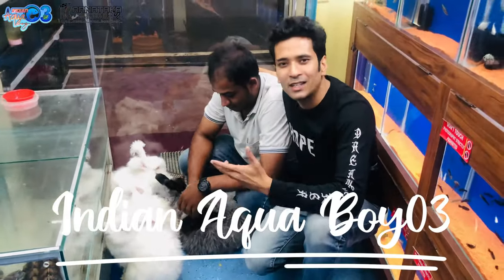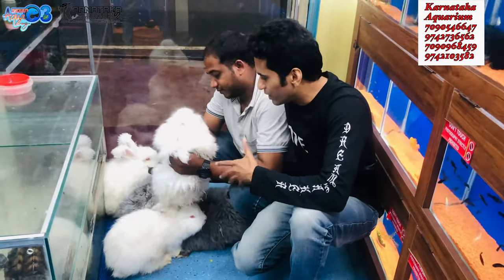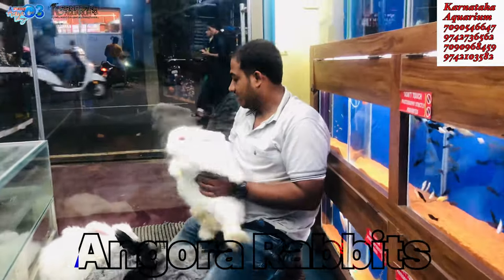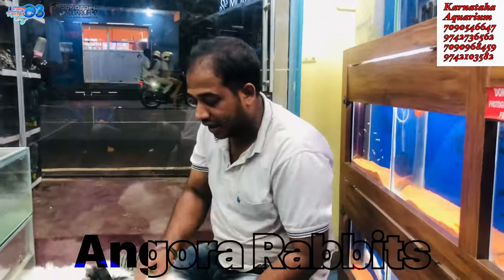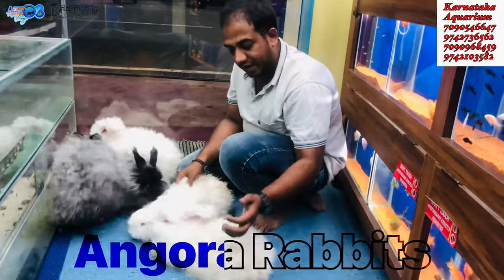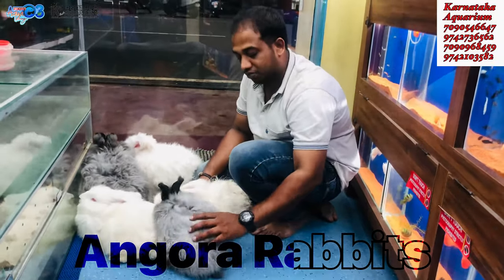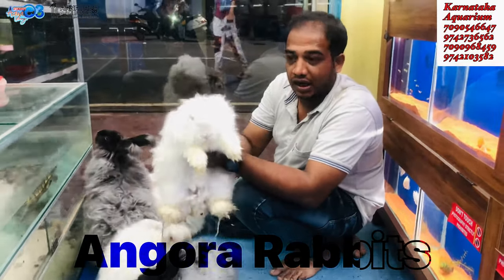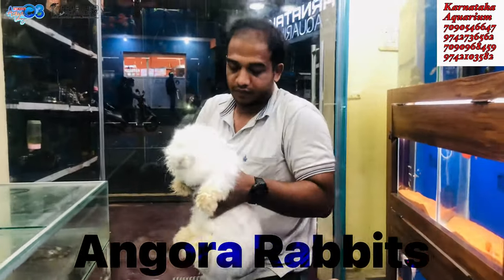Angora Rabbits | Angora Rabbits Price | Karnataka Aquarium | Angora Rabbits price in India | Exotic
Visited Karnataka Aquarium and its the 5 part of exotic pets. In this video we are talking about White Angora rabbits & Blue Angora Rabbits.

Location: 41,22 nd cross, Vinayak nagar, 5th Phase, T Muniyappa Layout, J. P. Nagar, Bengaluru, Karnataka 560078
Shop Owner : Syed

Karnataka_aquarium
syedexoticpets
Indian_aqua_boy03

Tropical Fever by LiQWYD & Luke Bergs

🎵 Track Info:

Title: Tropical Fever by LiQWYD & Luke Bergs